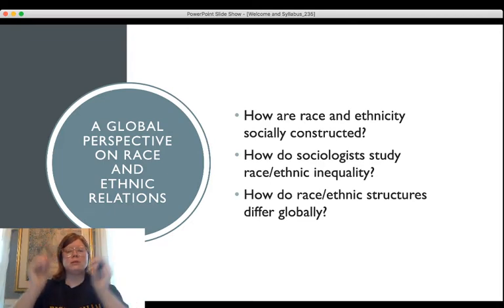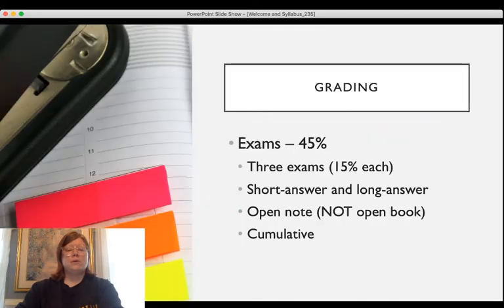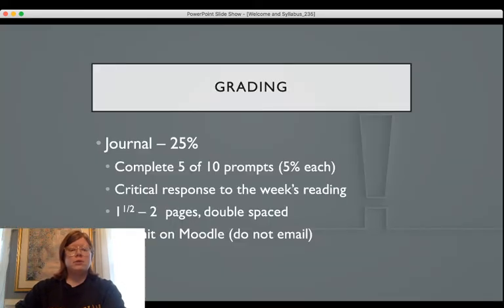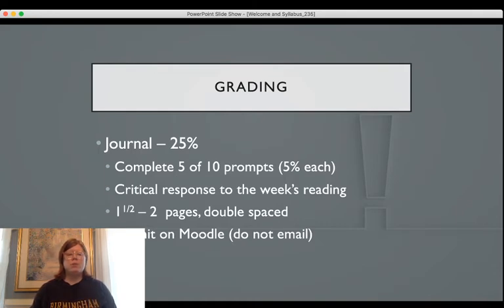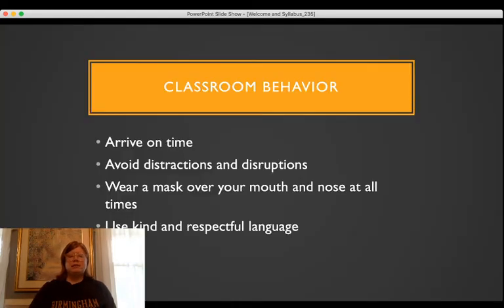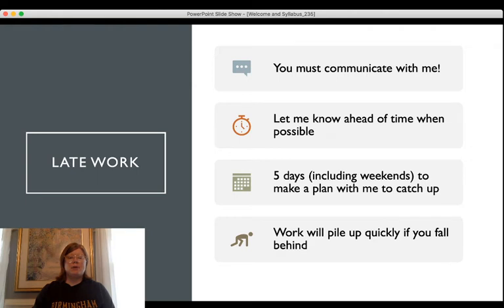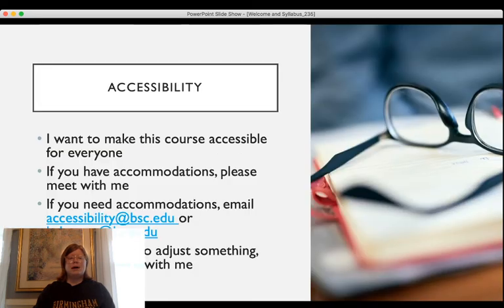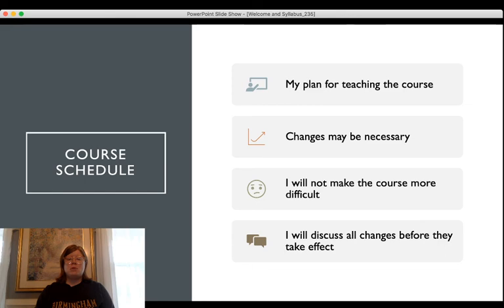Welcome and Syllabus Race and Ethnic Relations (SO 235)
In this video, I briefly discuss the course syllabus for Race and Ethnic Relations (SO 235)